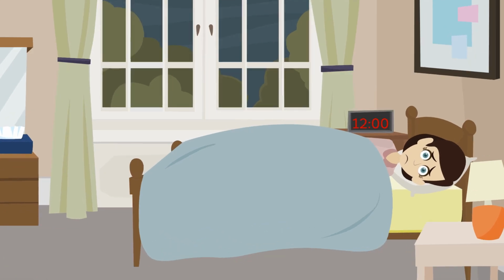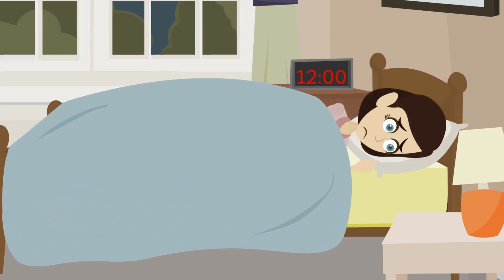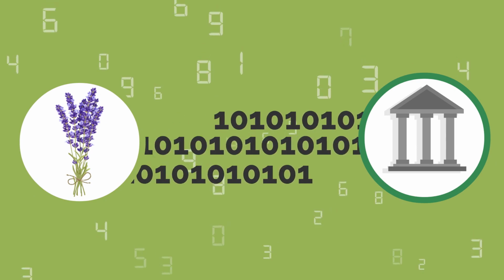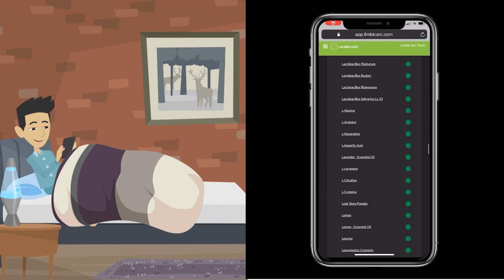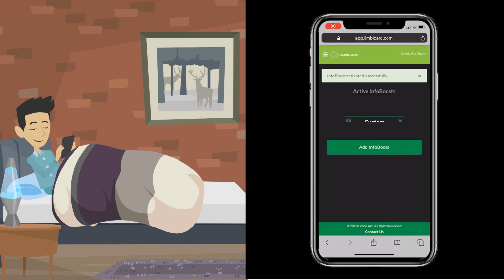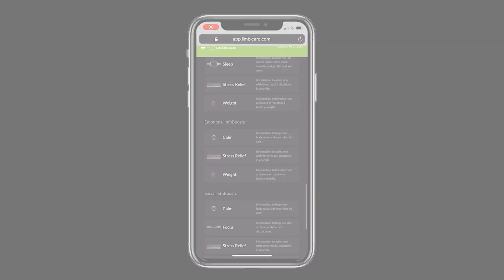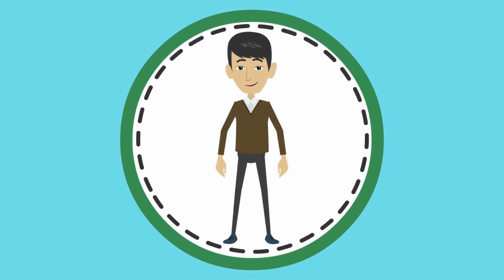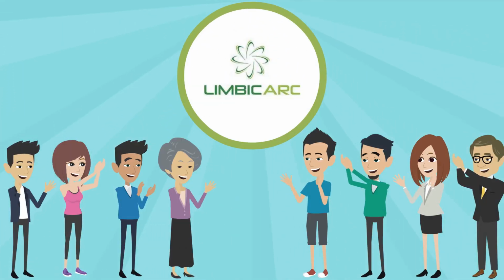How Does Limbic Arc Work?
What Limbic Arc is, how it works, and how it can benefit your life.